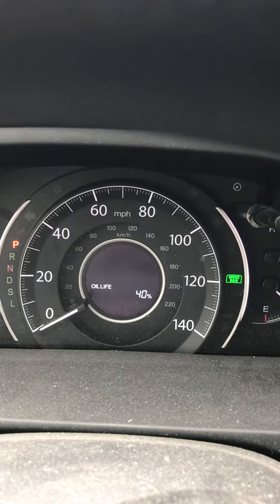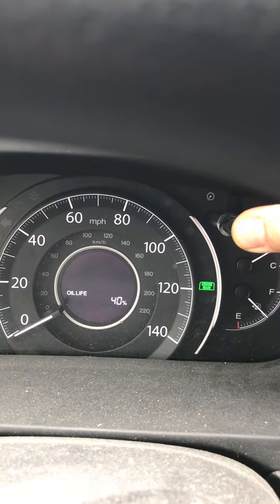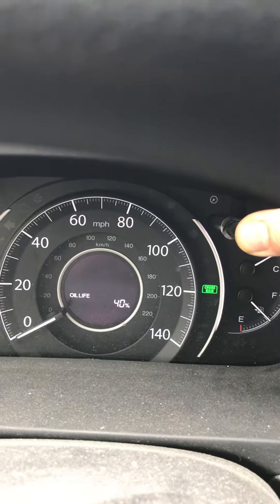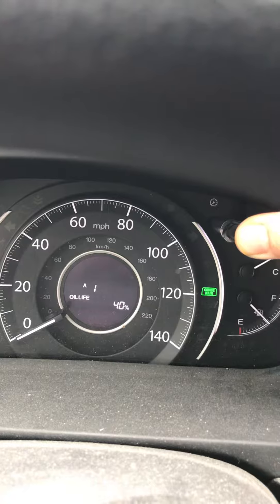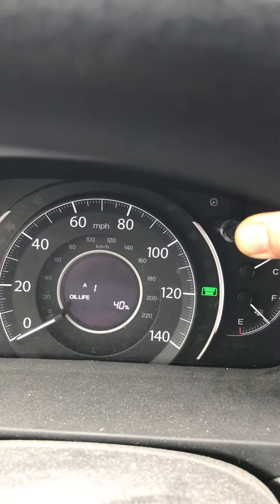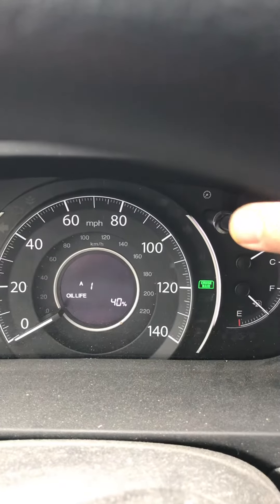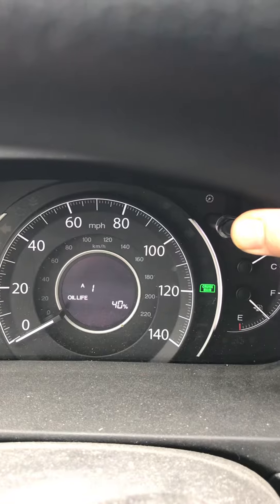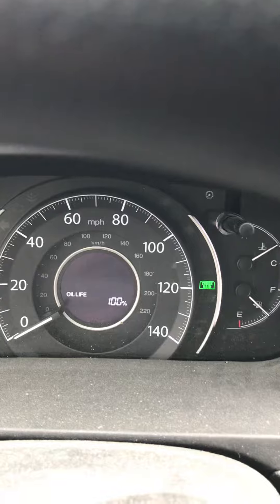Oil life reset - Honda CR-V 2016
Steps to reset oil life on the control panel